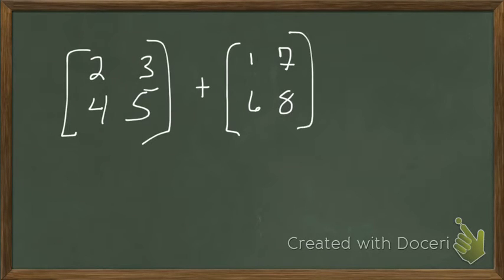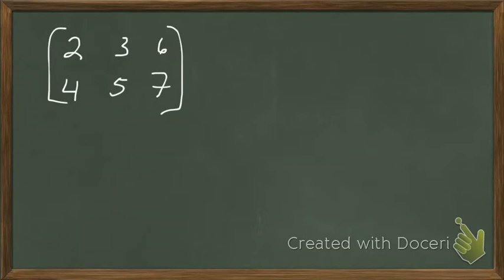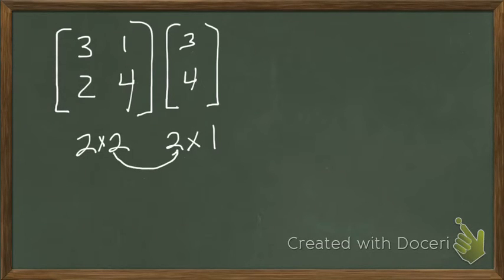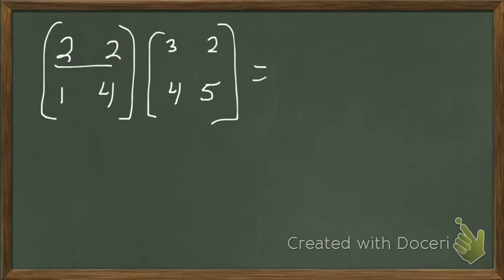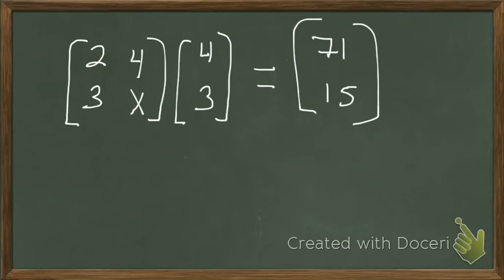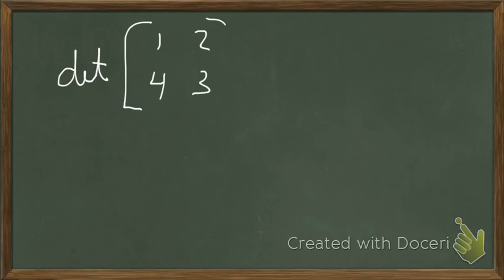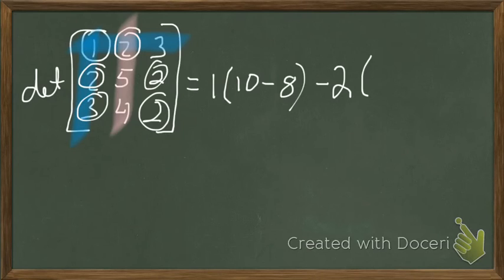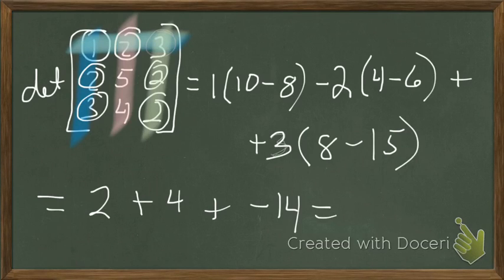Matrix math team